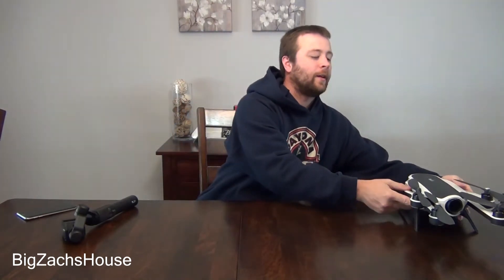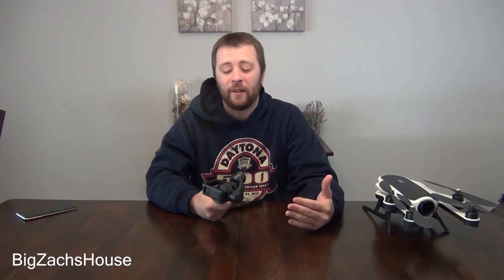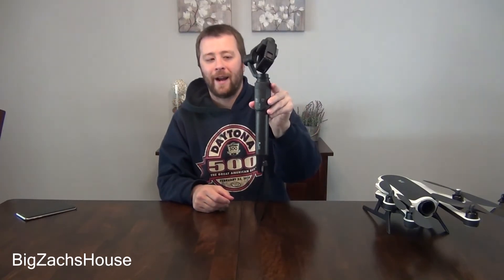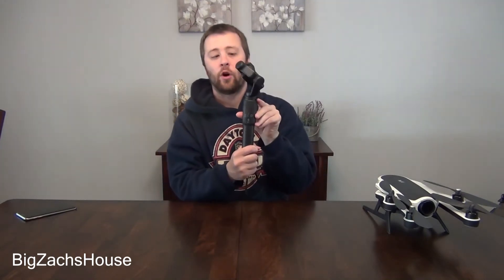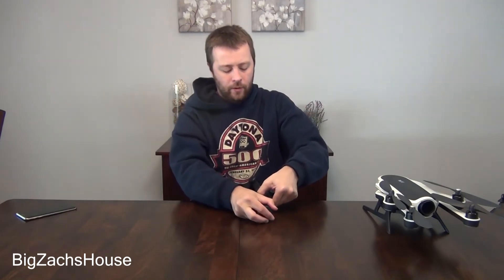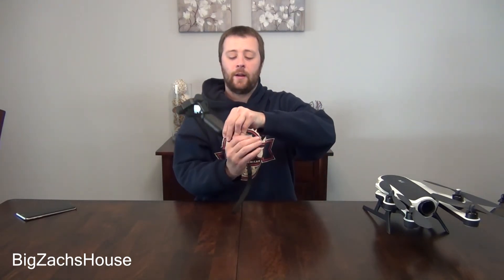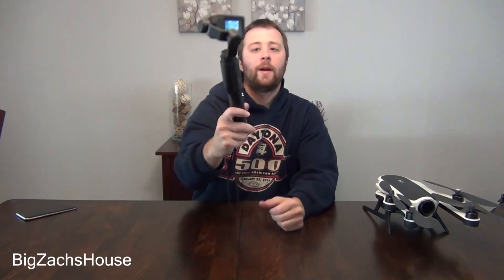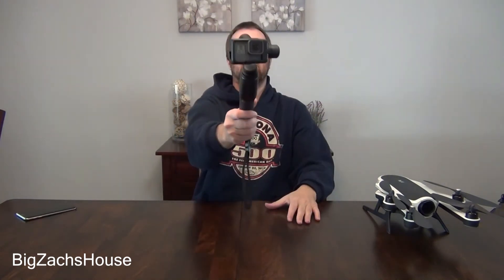GoPro Karma Horizon Tilt Fix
How to fix the horizon tilt by calibrating the gimbal.